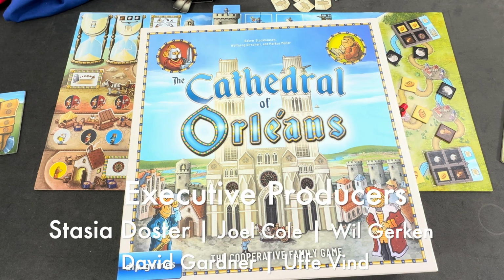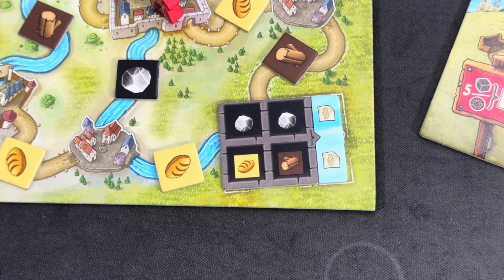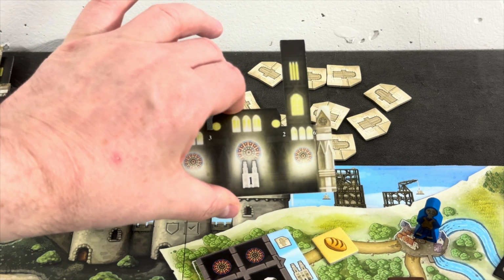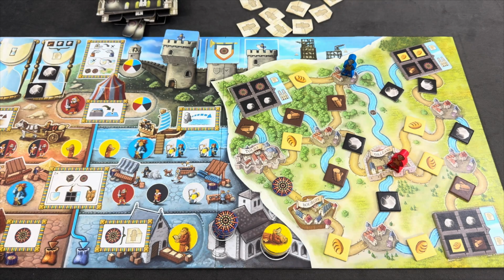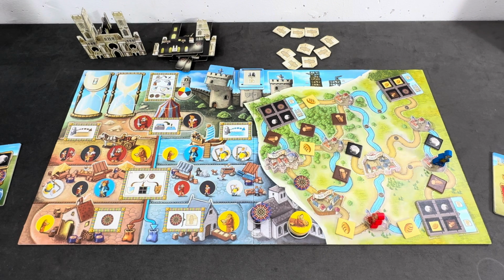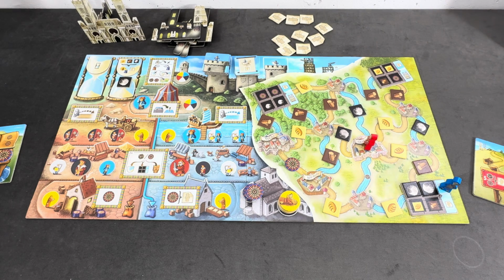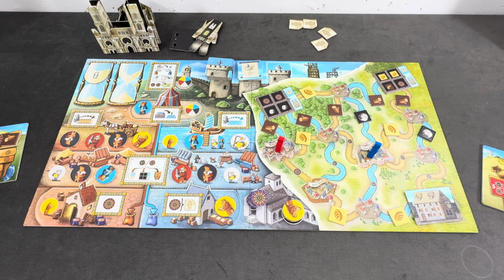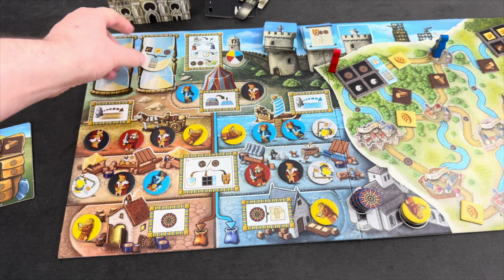Let's Play The Cathedral of Orléans (Board Game)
In this video I play through an entire session of "The Cathedral of Orléans", demonstrating a 2-player-game.